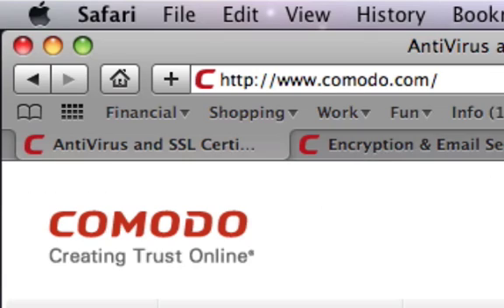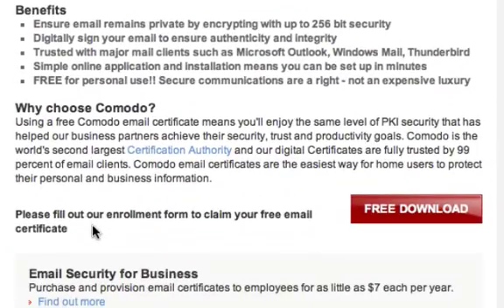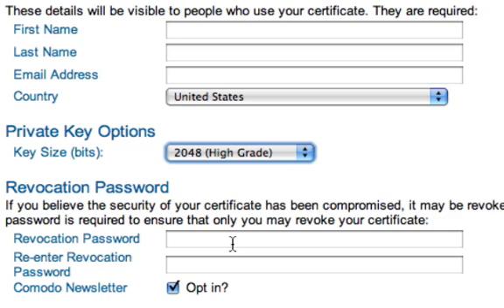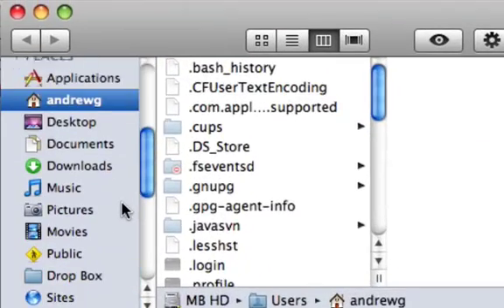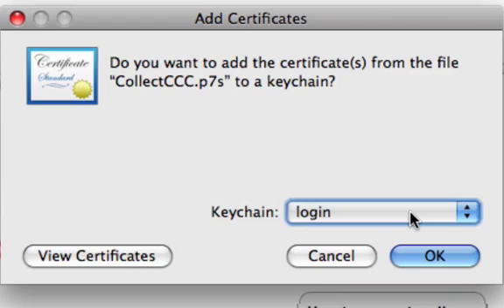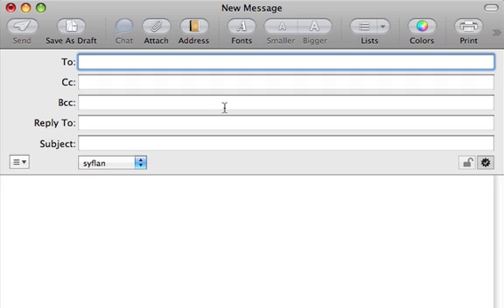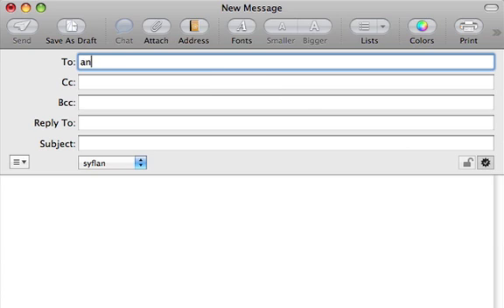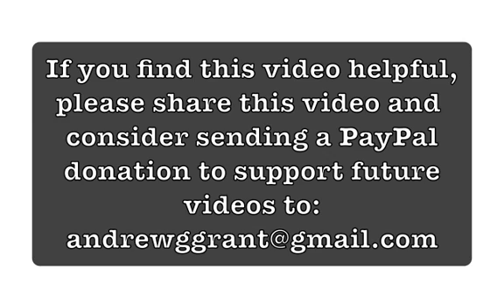How to Digitally Sign and Encrypt Your Email Messages, by Andrew Grant, 20091106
This video shows how to obtain a free certificate for signing and encrypting email messages, how to download and install the certificate on Mac OS X 10.5, and how to use the newly installed certificate in Apple Mail.

The first part of this tutorial applies to all operating systems for obtaining a PKI certificate, installation for other email clients or other operating systems will be slightly different.